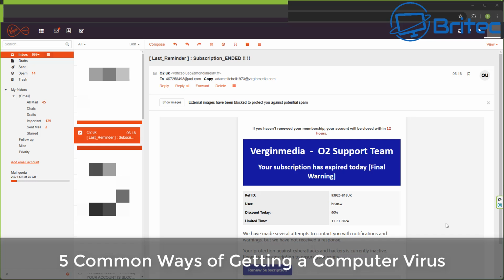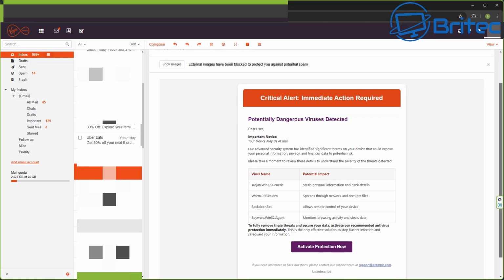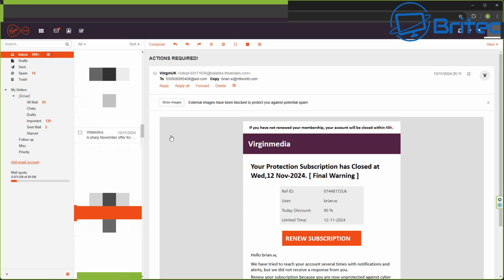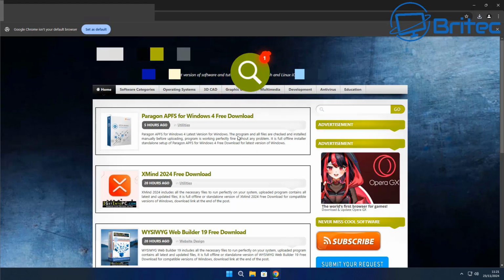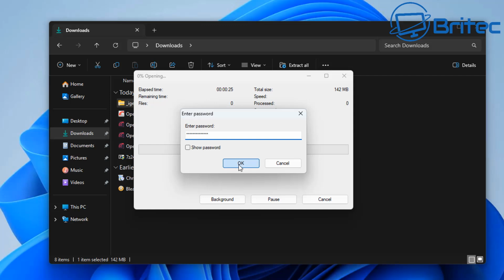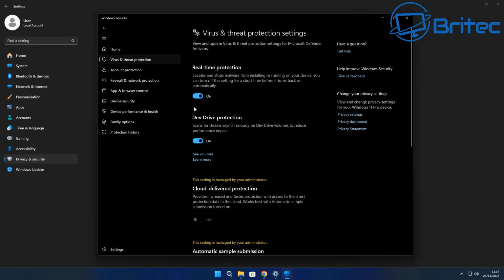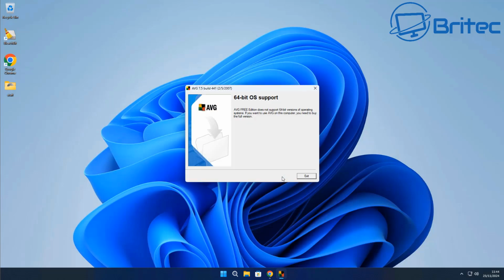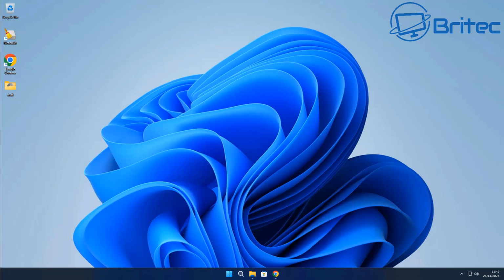5 Common Ways of Getting a Computer Virus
5 Common Ways of Getting a Computer Virus
getting your computer infected with malware is easier than you think. I will show you ways that people still get infected with malware, viruses, ransomware and trojans everyday. Various ways by which my computer could get infected by Virus
1. Opening e-mail attachments
2. Clicking on email links
3. Pirating software
4. Clicking on dodgy ads
5. Unwanted redirects
6. Downloading bad files
7. Running old unpatched outdated software
8. Not running the latest updates
9. Untrustworthy Sites